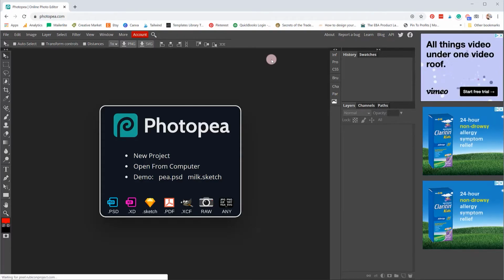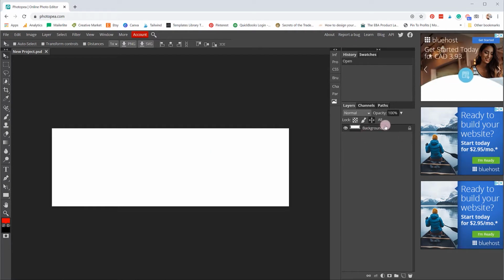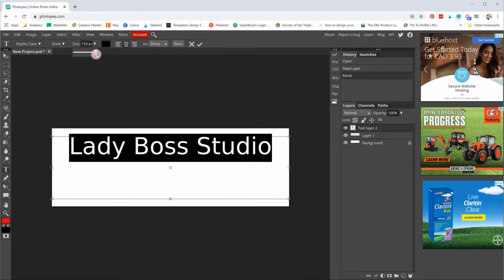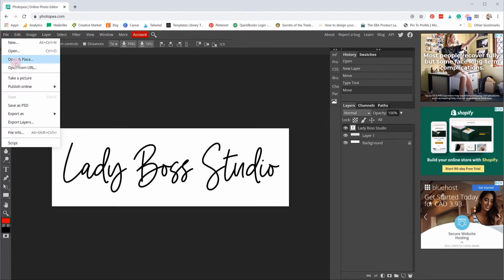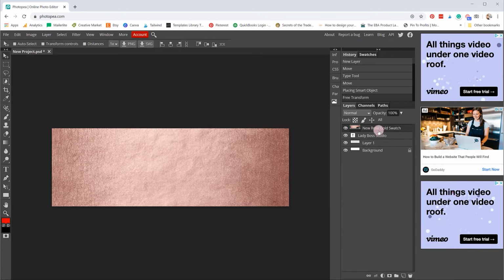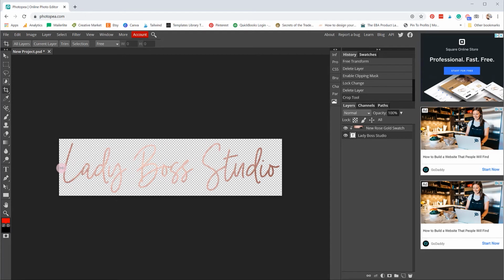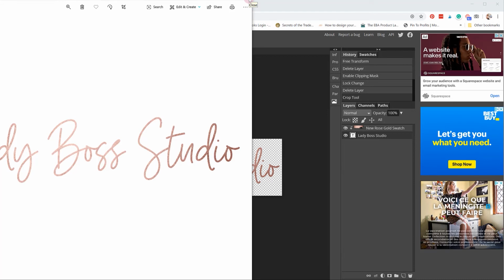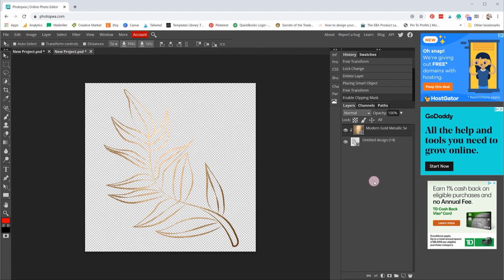How to Easily Create Metallic Text and Elements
Learn how to add gold foil to text quickly and easily using the free Photopea.com website.

We also teach you how to make regular elements in gold or rose gold foil as well.